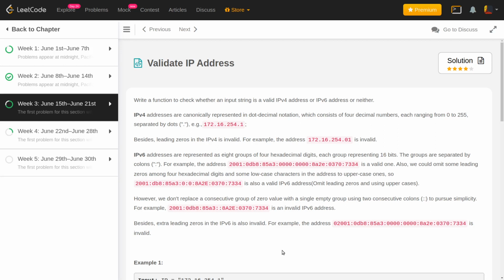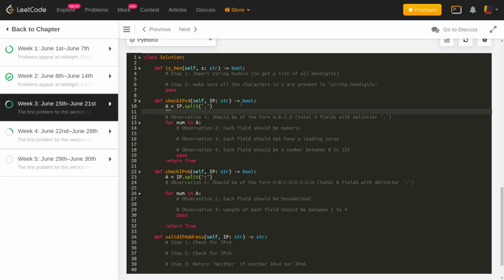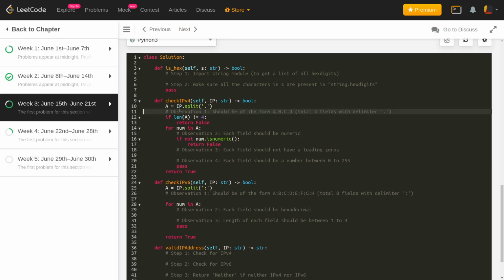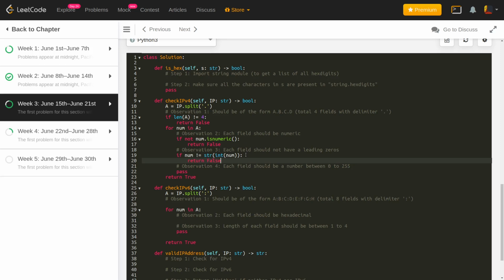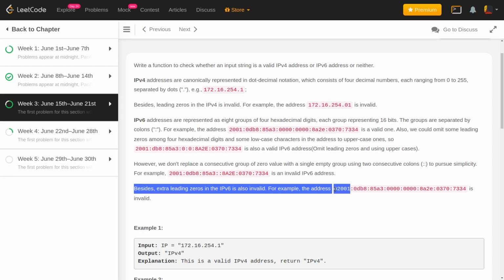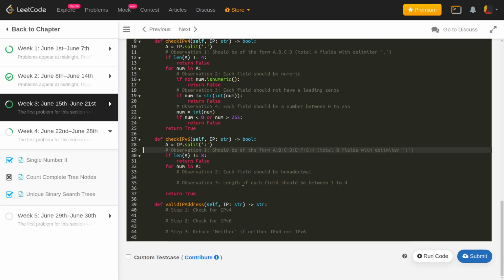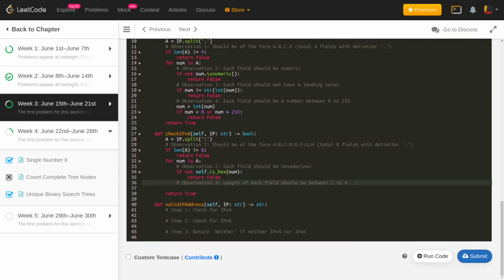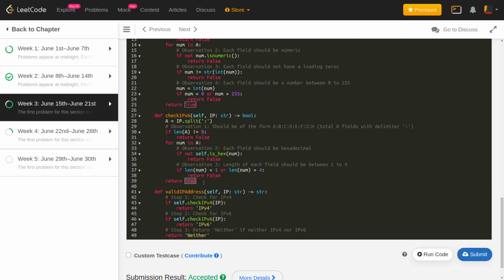Validate IP Address | Problem 16 | Python Solution | June LeetCode Challenge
Explanation of problem statement and solution: 00:00

Part 1 (IPV4 check): 1:40

Part 2 (IPV6 check): 7:00

These videos are the part of June LeetCoding Challenge series which can be found